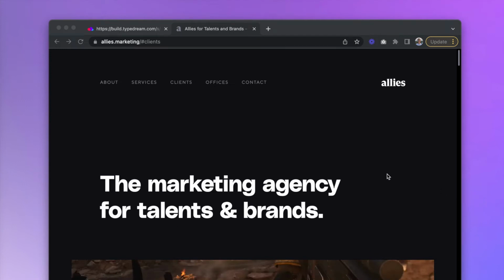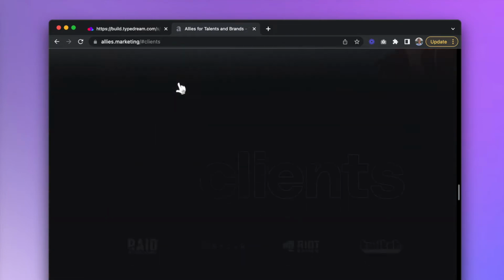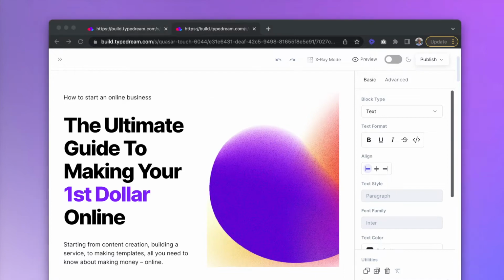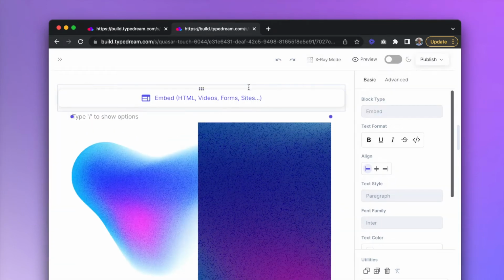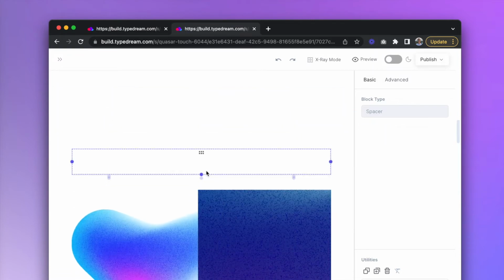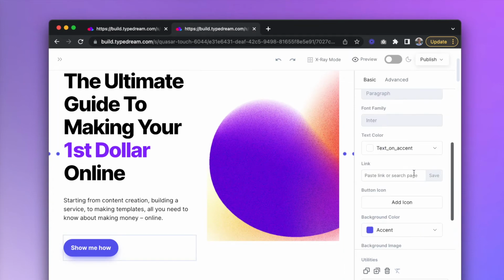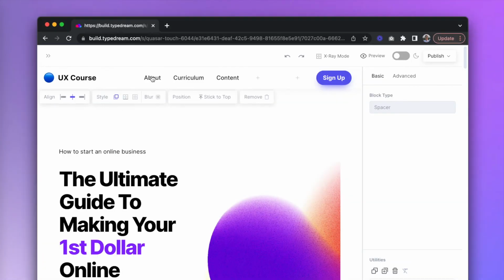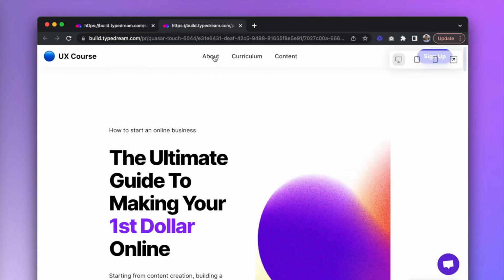Typedream Tutorial #9: Link to Section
Ever wondered how you jump between sections on a website?

In this tutorial, we’ll be showing you how to link a button or text to a specific section on your page in just 2 simple steps. Linking to sections is a particularly useful trick that can help your site visitors find the information they are looking for on your website without having to do much scrolling.

To link to a section, we will create an anchor in the form of an empty embed block. We are going to assign a unique identifier to that block, which we will then link to our button or navbar item.

Here’s the code used in the creation of the embed block:
(open angle bracket)div id=”replace-text-here”(close angle bracket)(open angle bracket)/div(close angle bracket)

New to Typedream?
Typedream is free to use.